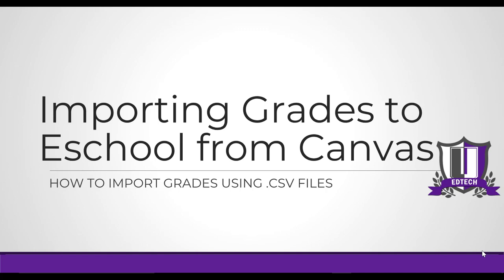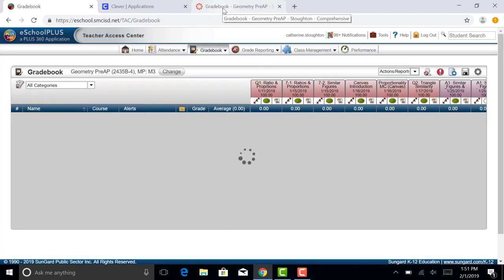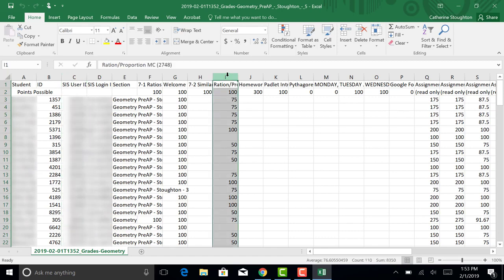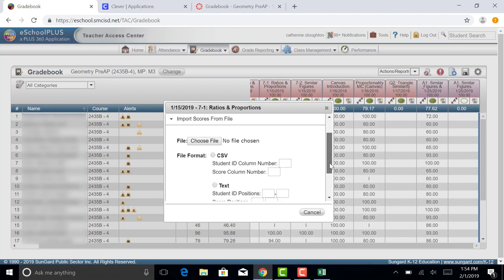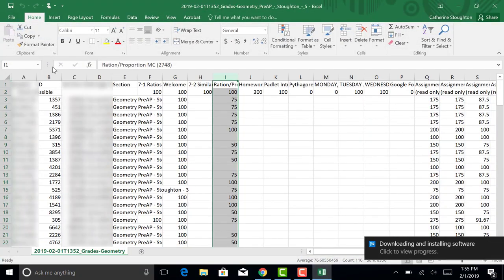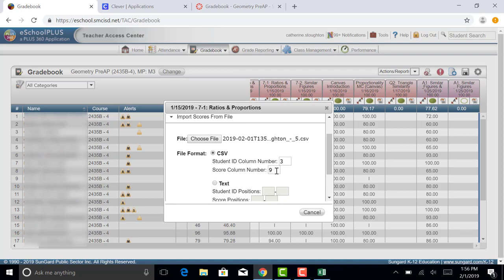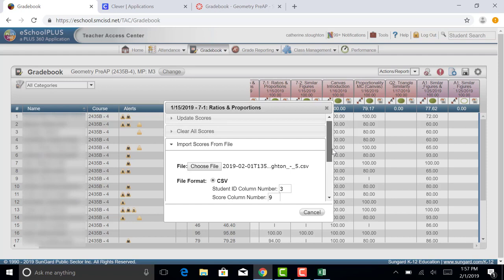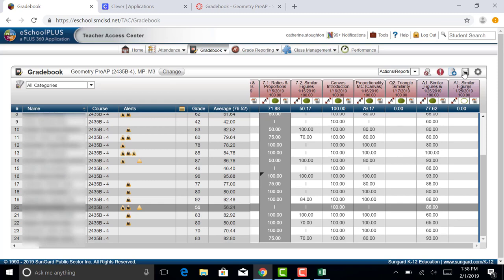Tech Tuesday Importing Grades to Eschool from Canvas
How to import student grades from Canvas into Eschool using .csv files.